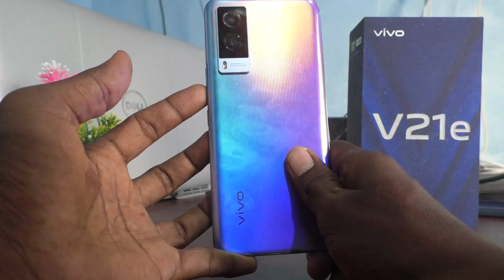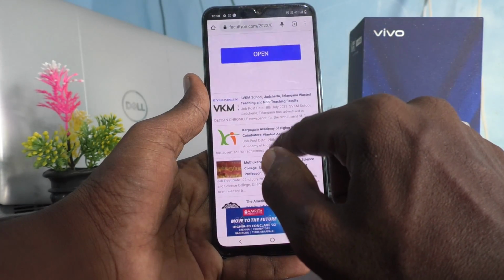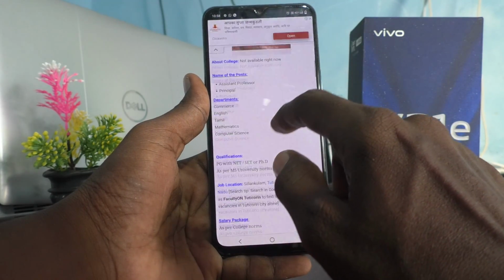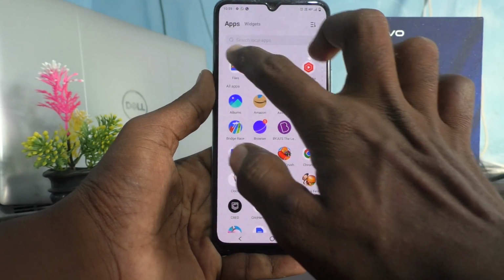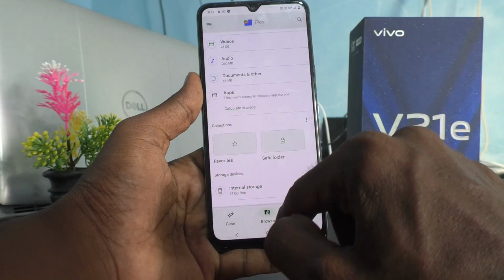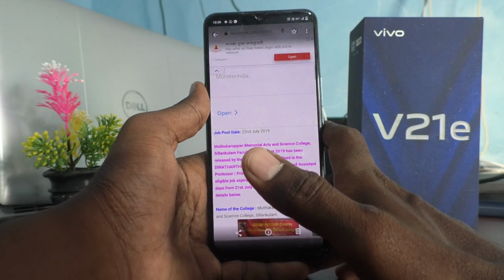How to take screenshot in Vivo V21e 5G by 3 fingers swipe method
Vivo V21e 5G screenshot by 3 finger swipe method: Learn here how to take screenshot in Vivo V21e 5G by 3 fingers swipe method.